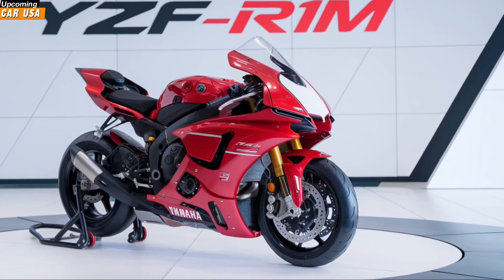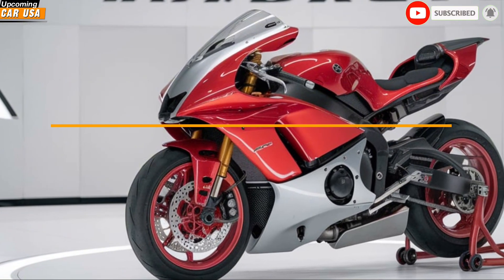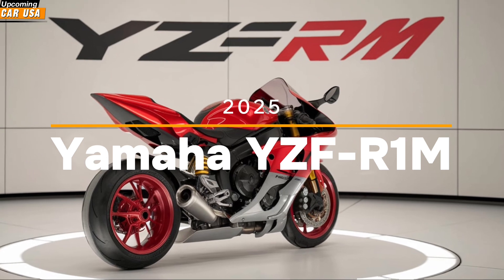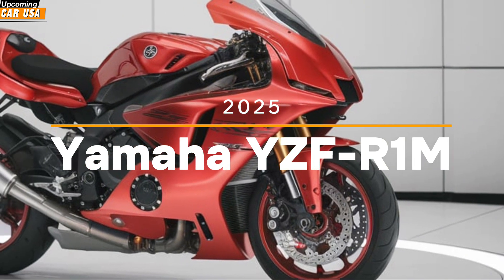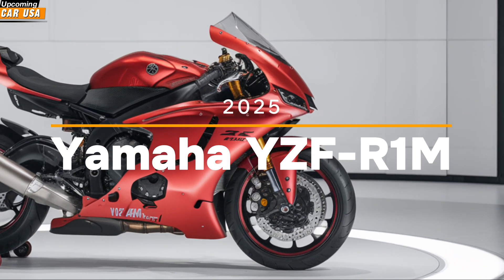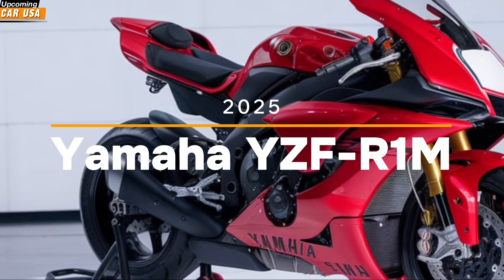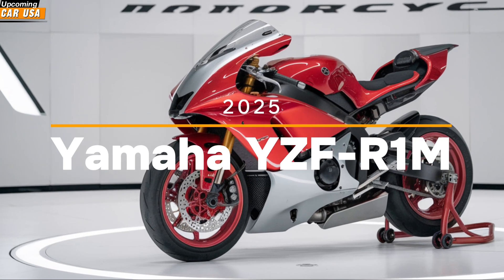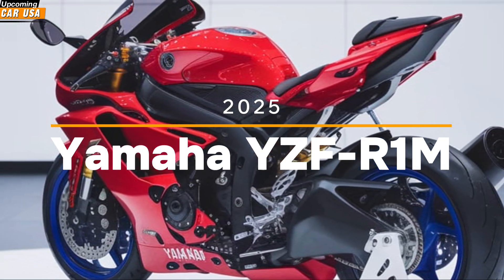2025 Yamaha YZF-R1M: The Superbike Redefining Speed - YouWon't Believe the Upgrades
2025 Yamaha YZF-R1M: The Superbike Redefining Speed - YouWon't Believe the Upgrades

The 2025 Yamaha YZF-R1M is a game-changer in the world of superbikes, blending cutting-edge technology with unparalleled performance. This latest iteration of Yamaha's flagship motorcycle pushes the boundaries of speed and precision, featuring a refined crossplane engine that delivers more power and torque than ever before. Enhanced aerodynamics, inspired by Yamaha’s MotoGP experience, make the YZF-R1M a beast on the track, while its state-of-the-art electronic systems provide riders with unprecedented control and customization. From its lightweight carbon fiber bodywork to the advanced Öhlins electronic suspension, every detail of the 2025 Yamaha YZF-R1M has been meticulously crafted to offer the ultimate riding experience. Whether you're a seasoned racer or a passionate enthusiast, this superbike is designed to exceed your expectations and redefine what it means to ride on the edge.

1. "2025 Yamaha YZF-R1M: The Superbike Redefining Speed – You Won’t Believe the Upgrades!"
2. "Is the 2025 Yamaha YZF-R1M the Ultimate Track Weapon? Discover the Jaw-Dropping Features!"
3. "2025 Yamaha YZF-R1M Review: This Superbike Will Leave You Speechless – Here’s Why!"
4. "Revolutionary or Overhyped? The 2025 Yamaha YZF-R1M’s New Tech Will Blow Your Mind!"
5. "10 Reasons Why the 2025 Yamaha YZF-R1M Is the Most Advanced Superbike Yet!"
6. "2025 Yamaha YZF-R1M: How This Superbike is Changing the Game – The Secret’s Out!"
7. "You Won’t Believe What Yamaha Has Done with the 2025 YZF-R1M – A True Game-Changer!"
8. "2025 Yamaha YZF-R1M: The Superbike That’s Set to Crush the Competition – Find Out How!"
9. "Could the 2025 Yamaha YZF-R1M Be the Best Superbike Ever Made? The Truth Revealed!"
10. "Everything You Need to Know About the 2025 Yamaha YZF-R1M – This Bike Is Next-Level!"

1.
2.
3.
4.
5.
6.
7.
8.
9.
10.
11.
12.
13.
14.
15.
16.
17.
18.
19.
20.
21.
22.
23.
24.
25.
26.
27.
28.
29.
30.